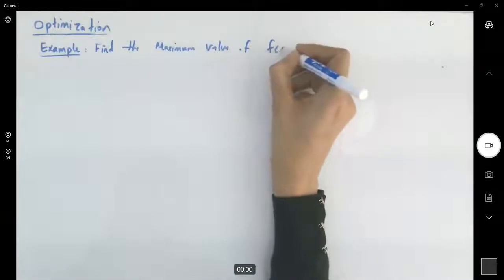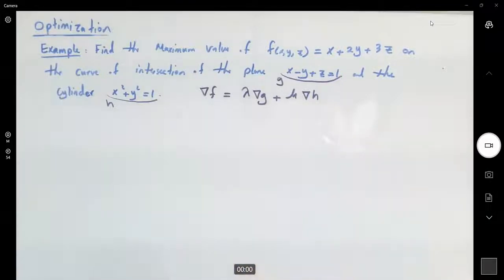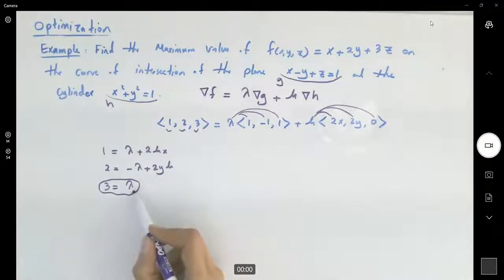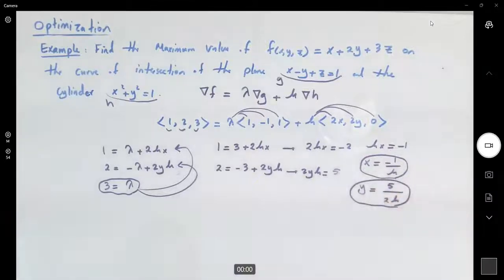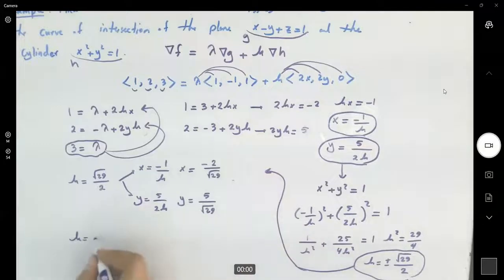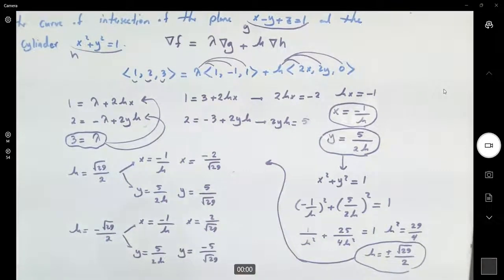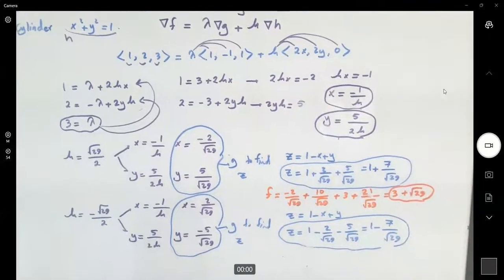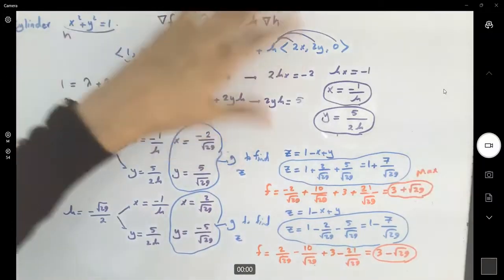Lagrange Multipliers with Two Constraints